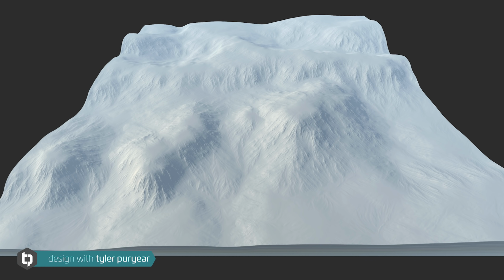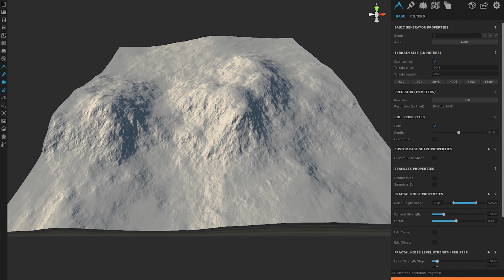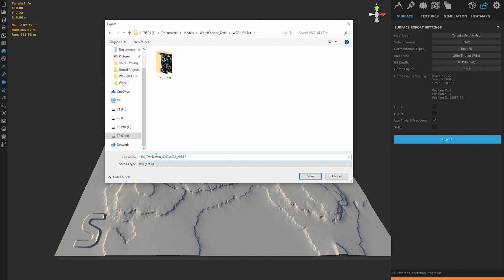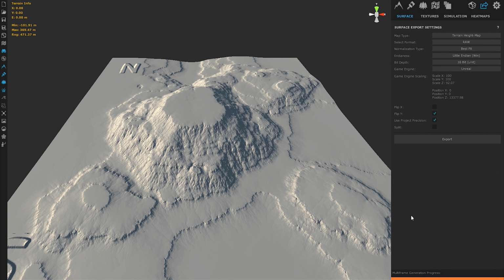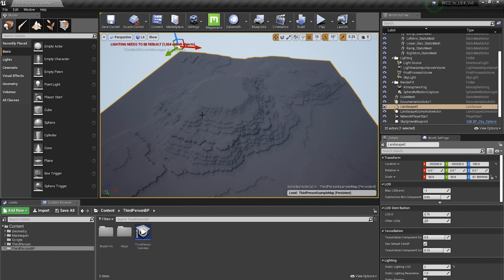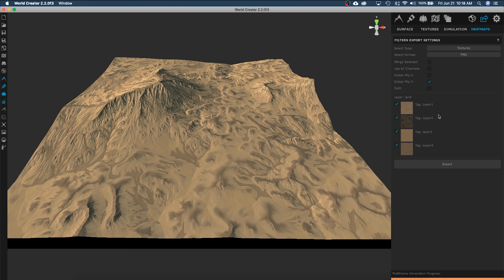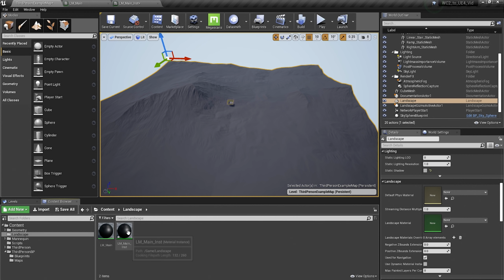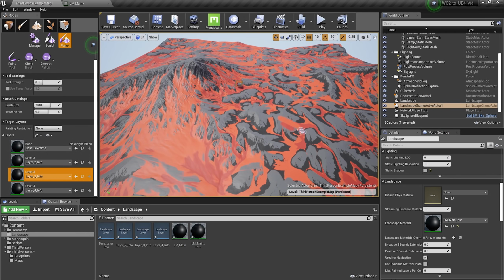11 | Getting Started with World Creator 2 | UE4 Exporting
In this video, we go over one of the processes to exporting a heightmap from World Creator 2 and importing that into Unreal Engine 4.

We begin with a general understanding to how Unreal Engine Landscape sizes work and how we use them inside WC2 in order to export properly.

Lastly, we touch on how to export heatmaps or alphamasks from World Creator 2 to utilize inside Unreal Engine 4 in order to texture our terrain to match exactly what we did in WC2. We use an example terrain from the customer portal so you can follow along as well.

TIMESTAMPS:

1:18 // INTRO TO UE4 LANDSCAPE SIZES
8:03 // WC2 HEIGHTMAP CREATION & EXPORTING
21:20 // USING PRECISION LEVEL 2M
26:04 // USING PRECISION LEVEL 0.5M
34:33 // WC2 TEXTURE HEATMAP EXPORTING
41:24 // UE4 MATERIAL SETUP FOR HEATMAPS